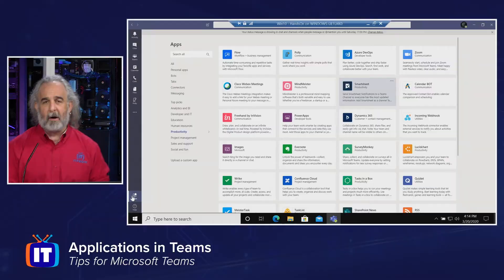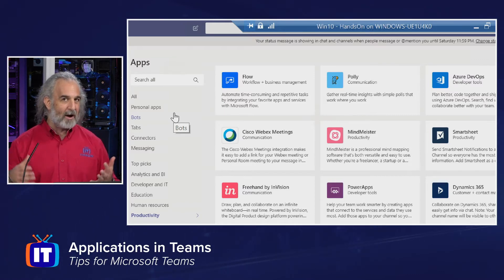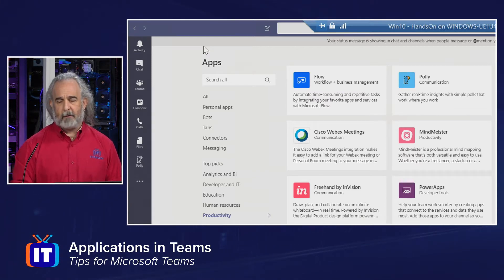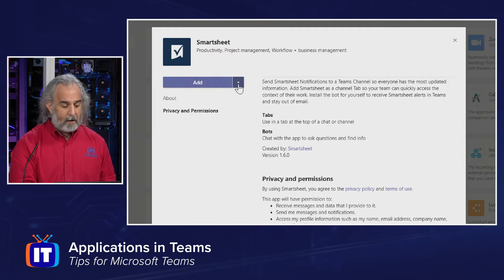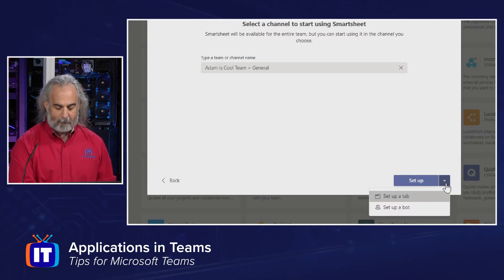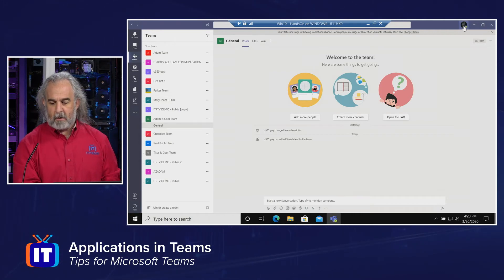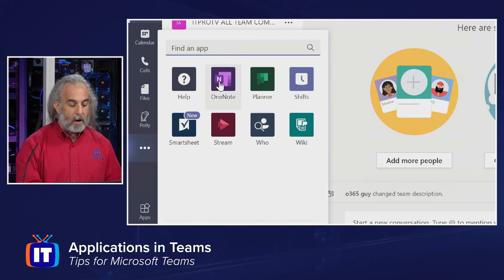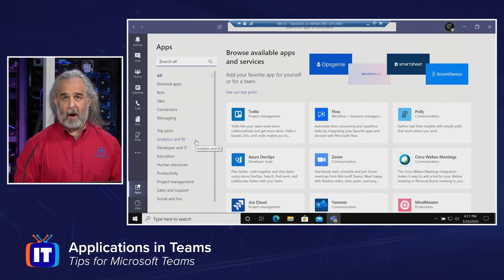Applications in Teams | Tips for Microsoft Teams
Did you know that many of the applications that you use, like Microsoft PowerPoint and Word, can be used right from within Teams? In this episode, Adam will open your eyes to the wonderful world of applications in Teams.